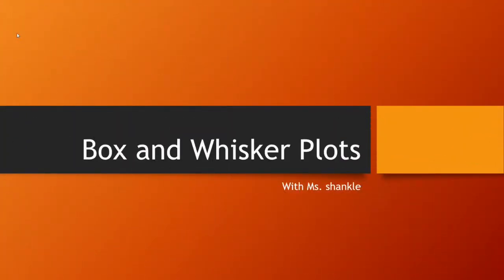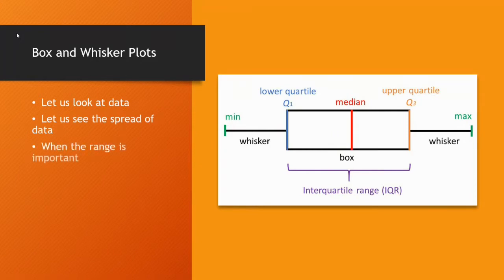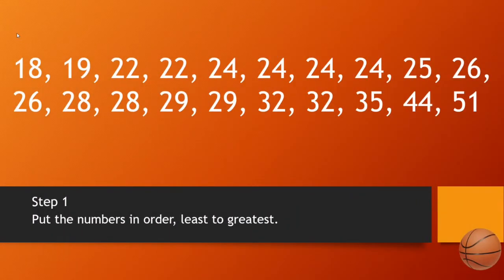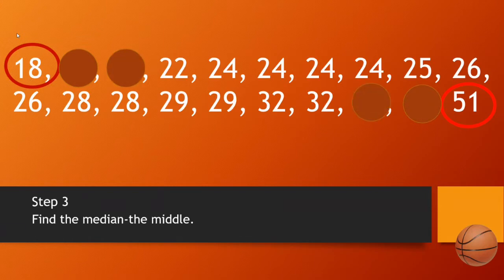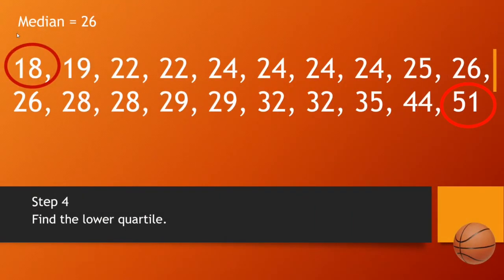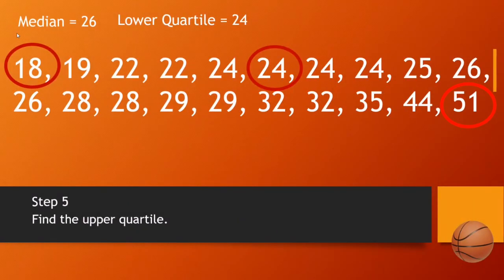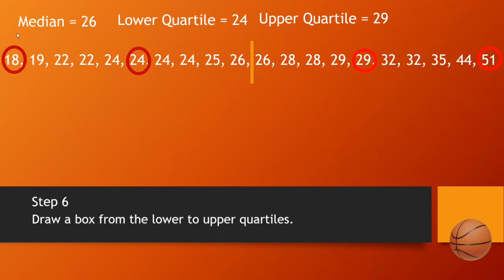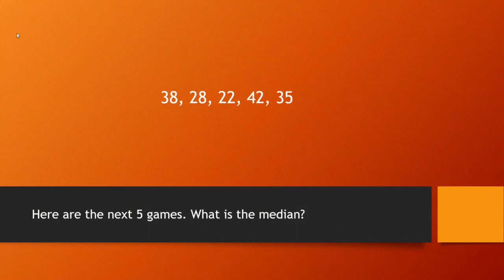Box and Whisker Plots